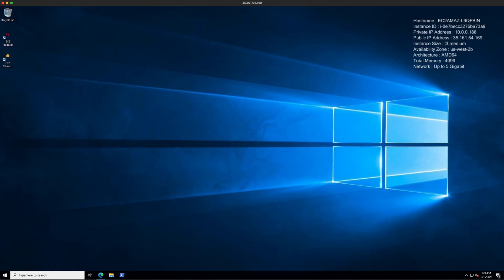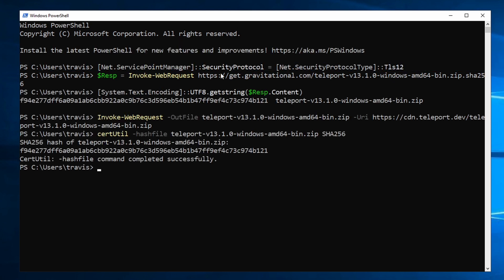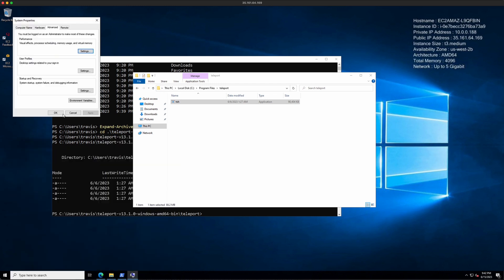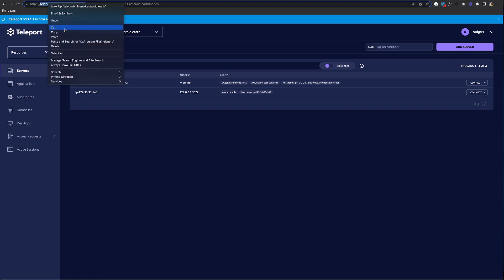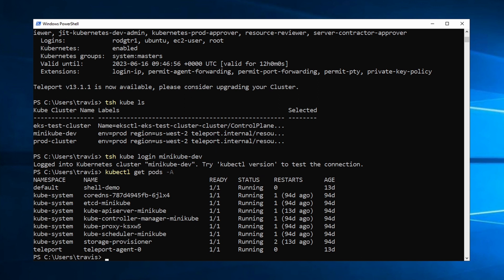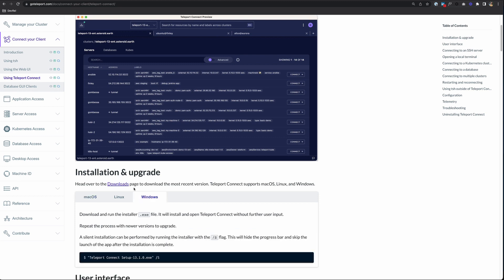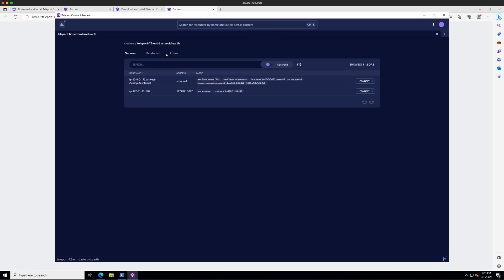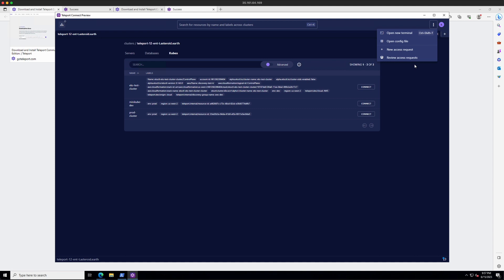Set Up Teleport (tsh) and Teleport Connect on Windows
In this video, we'll walk through how to set up Teleport's tsh client on windows. We'll also install and use Teleport Connect, a graphical user interface desktop application, as well.

Timestamps
00:00 Intro
00:10 Compatibility
00:33 Installing tsh
02:42 Using tsh
05:20 Installing Teleport Connect
06:00 Using Teleport Connect
07:50 Outro